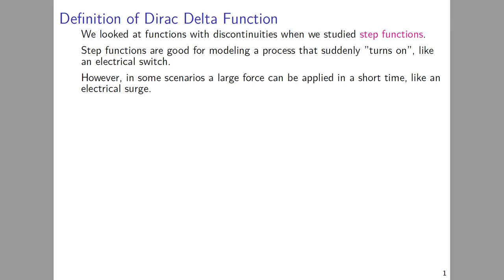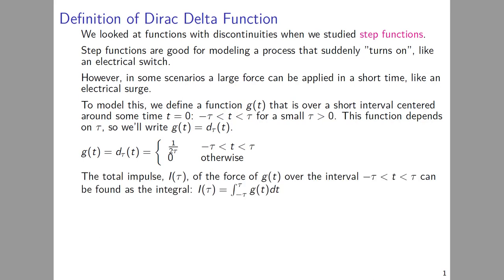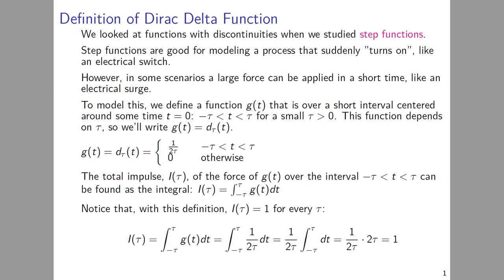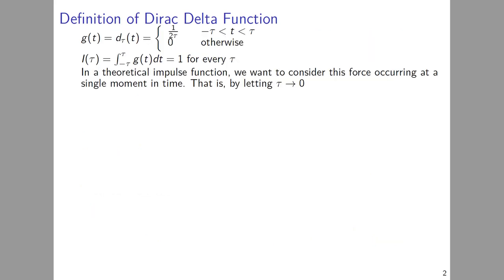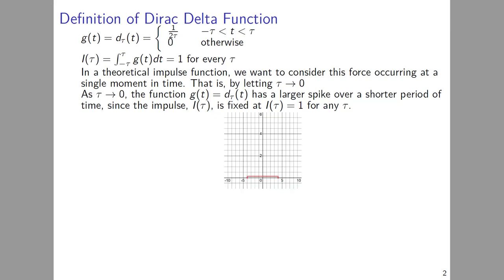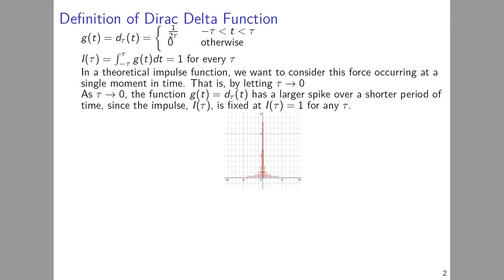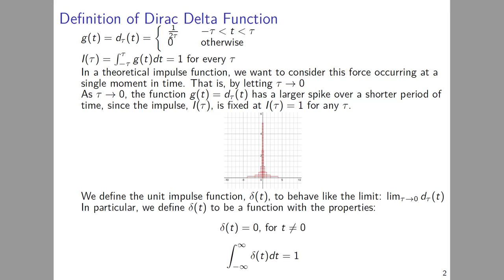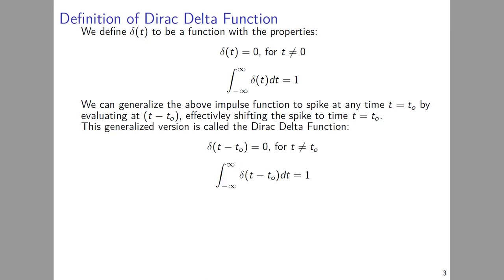Definition of Dirac Delta Function